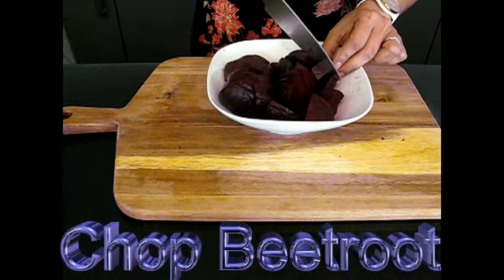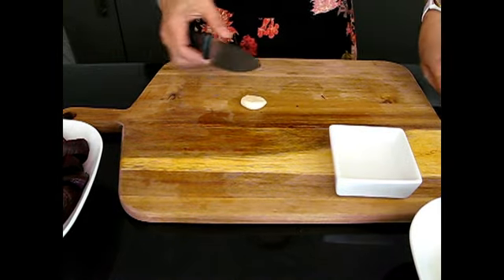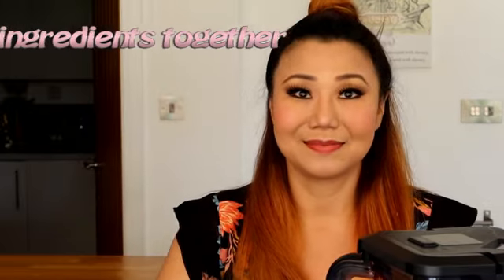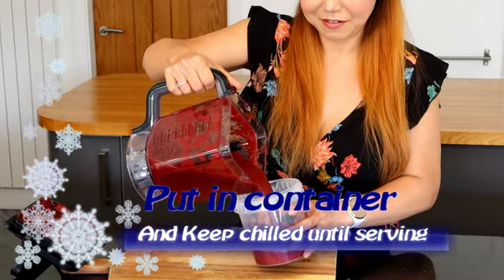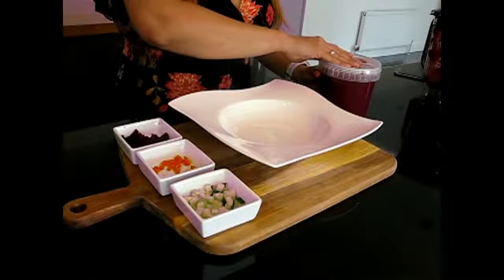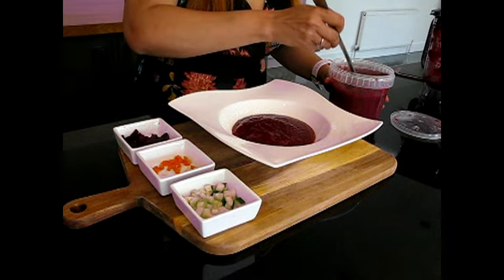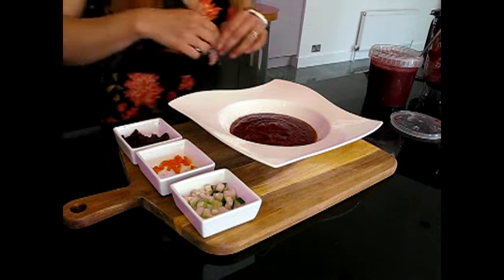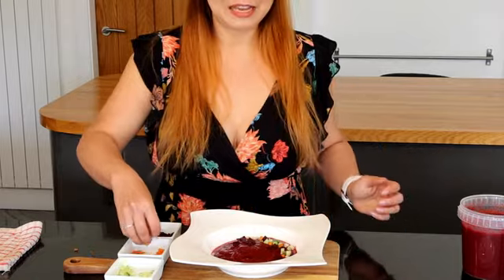Beetroot Gazpacho & Horseradish Ice Cream Recipe Pookie Style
Here I am making two quite simple but unusual (and healthy) recipes that can be combined.